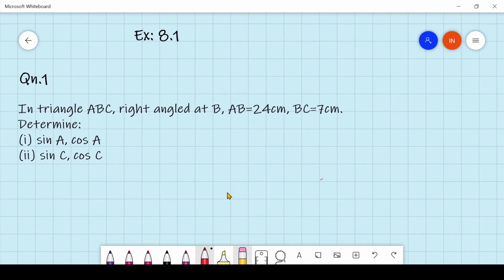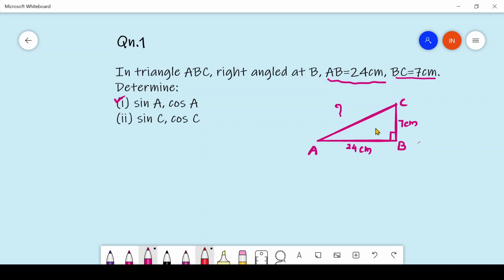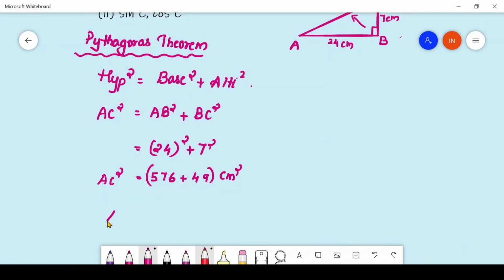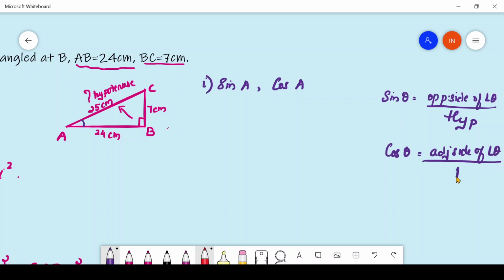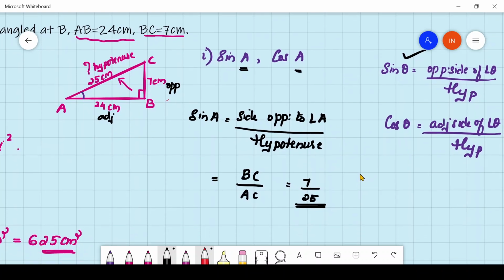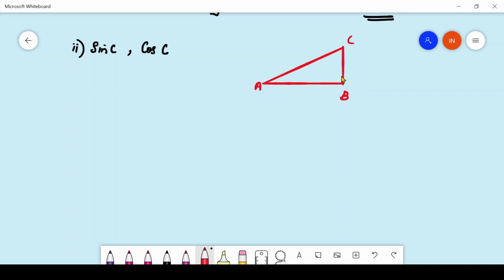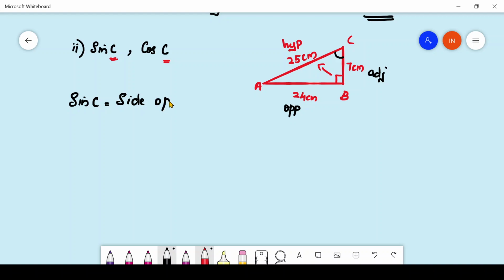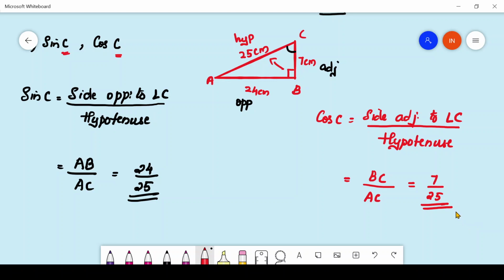TRIGONOMETRY PART 2 |GRADE 10 | MATH4U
In this Session we solve some problems about trignometry.
If you have not seen our previous video on The surface area of Cuboid then